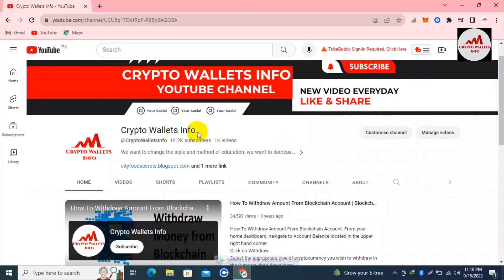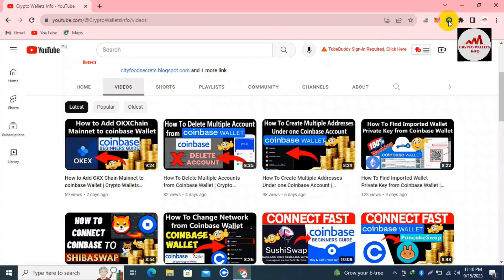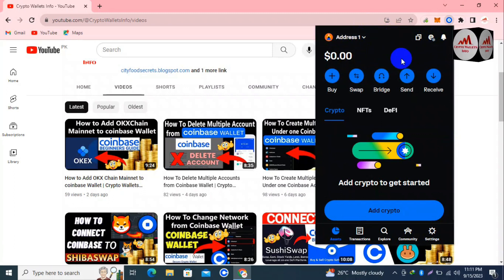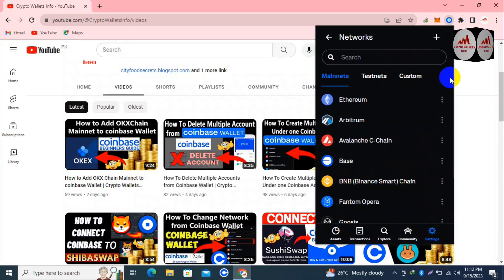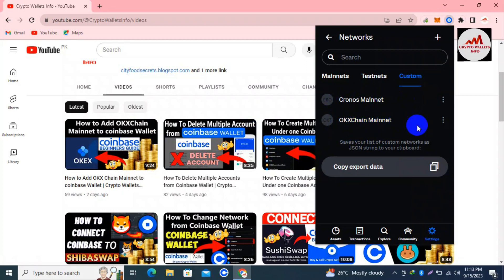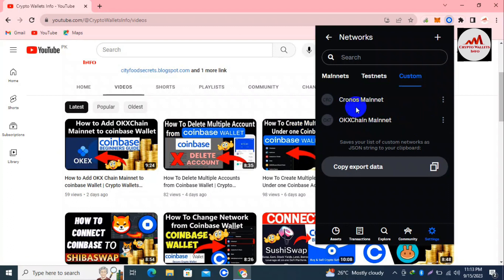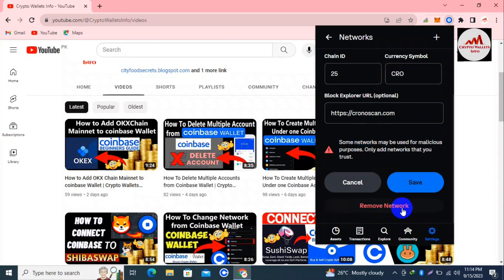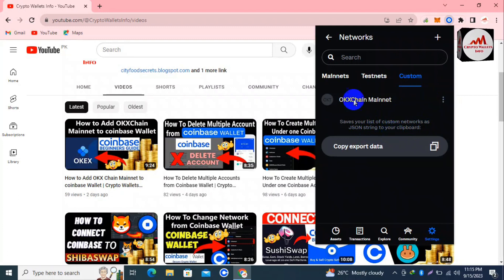How To Remove Custom Network from Coinbase Wallet | Crypto Wallets Info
How To Remove Custom Network from Coinbase Wallet | Crypto Wallets Info. Coinbase is working with the Ethereum Name Service (ENS), a decentralized identity infrastructure provider, to offer Coinbase-managed web3 usernames free to our users.

Your Coinbase username (username.cb.id) is a “subdomain” tied to Coinbase’s Domain Name System (DNS) domain (cb.id), which is also registered under the ENS protocol.

We are able to generate and offer eligible users a free subdomain (a username) in order to provide a more convenient way to secure a decentralized identity right from the Coinbase platform and engage with web3.